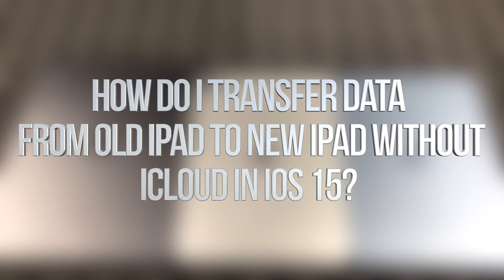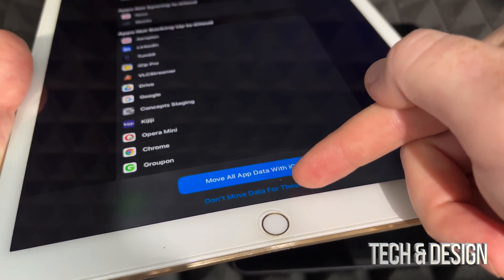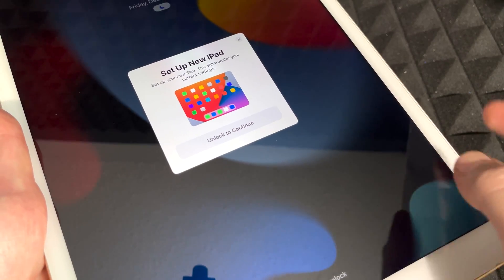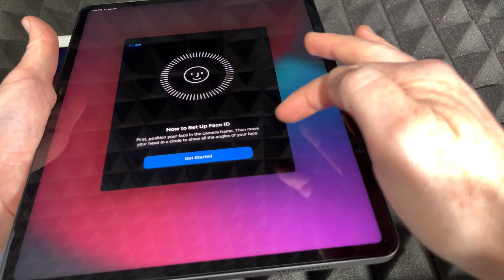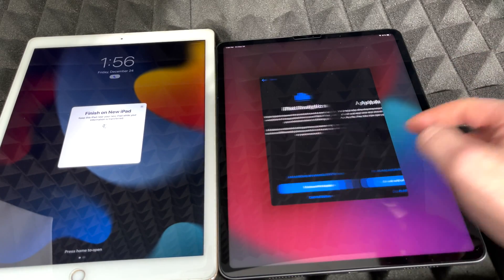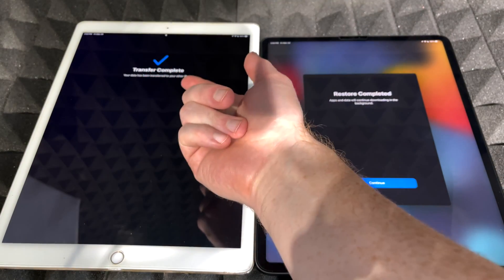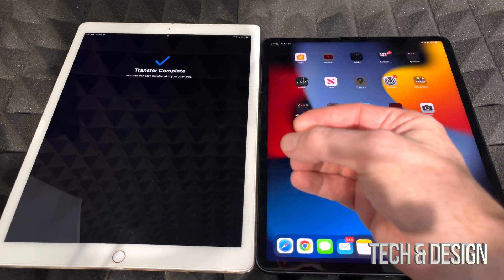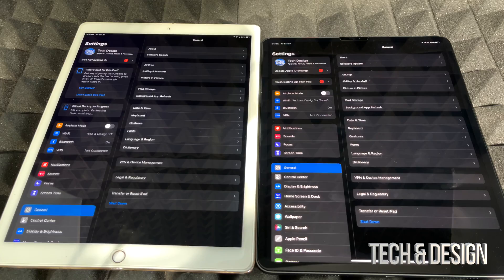How do I transfer data from old iPad to new iPad without iCloud in iOS 15? iPadOS 15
Transfer iPad data to new iPad